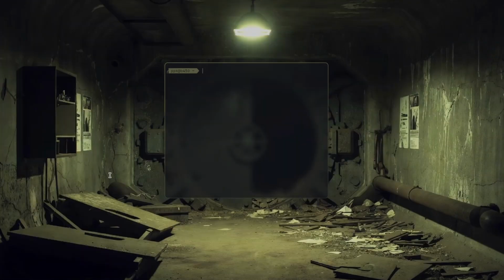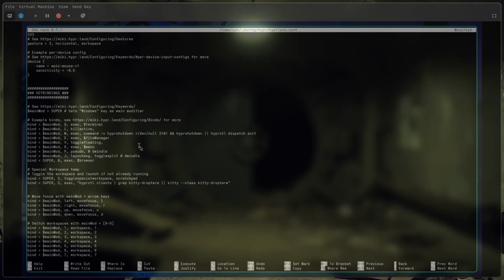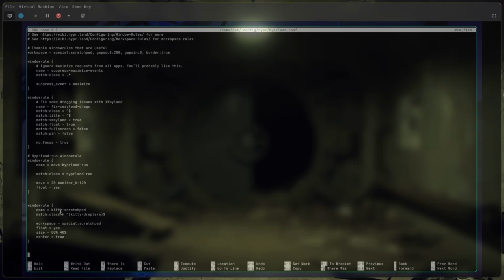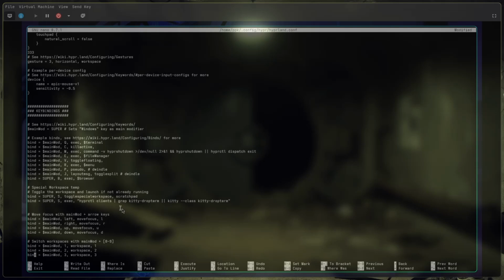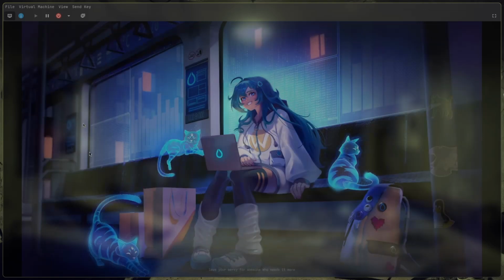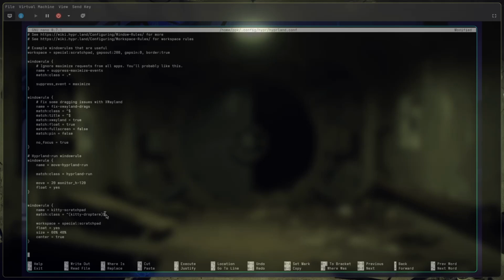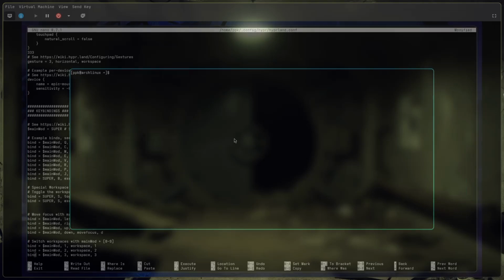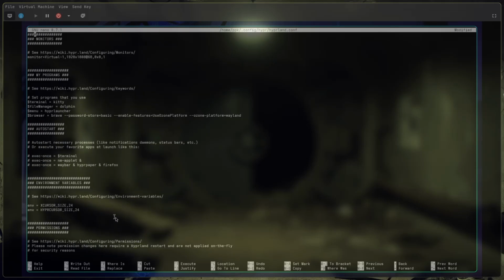How I Created the Ultimate Instant Scratchpad ✨ | Arch Hyprland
Stop wasting time configuring a permanent scratchpad for every single app! In this video, I show you a "hidden" workflow trick in Arch Hyprland to create an instant scratchpad for any application on the fly. By leveraging special workspaces and specific window rules, you can toggle a blank slate and load any tool—from Thunar to Kitty—immediately. This workflow hack will drastically improve your Linux productivity and keep your desktop clean. 🐧💻

00:00 Intro
04:45 Instant Scratchpad

⚙️ Github